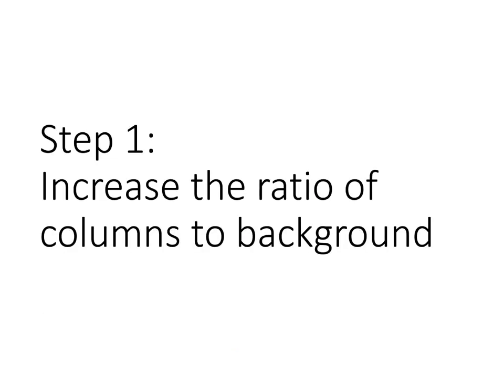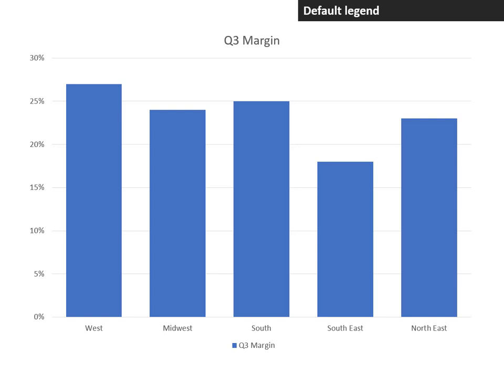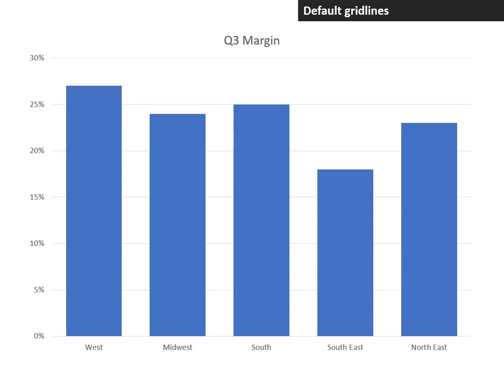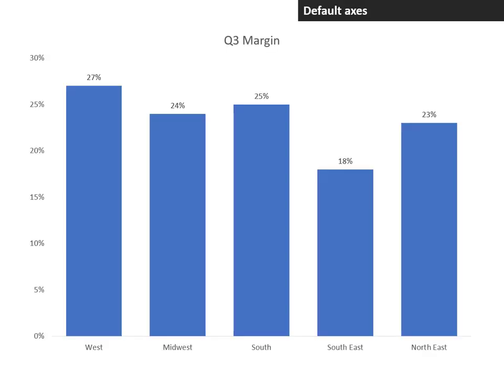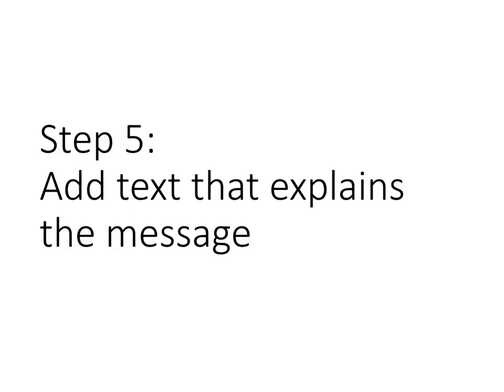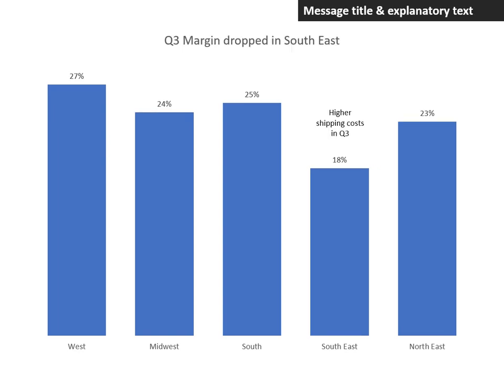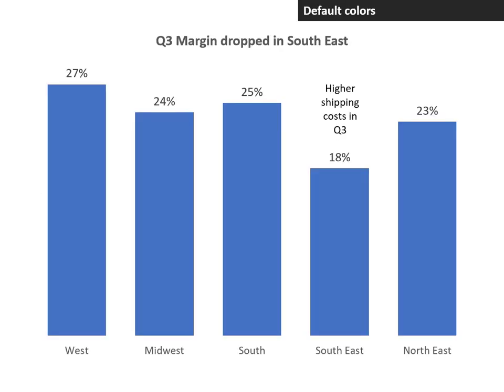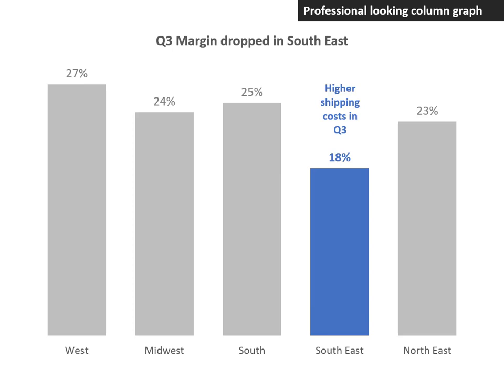7 Steps to make a professional looking column graph in Excel or PowerPoint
How do you take the default column graph in Excel or PowerPoint and turn it into a professional looking column graph? This video has 7 steps for you to follow.

These videos are inspired by the work I do with business professionals to visually communicate financial results and analysis.

If you want quickly learn expert-level Excel techniques to create presentation-ready charts that are easy to update and re-use without programming, add-ins, or web tools, check out my Excel Chart Skills 501 course